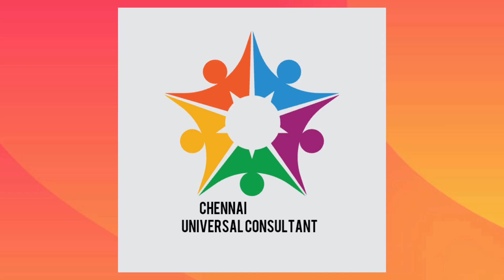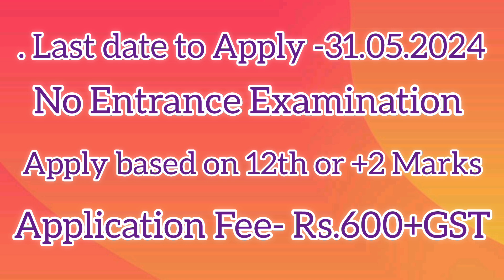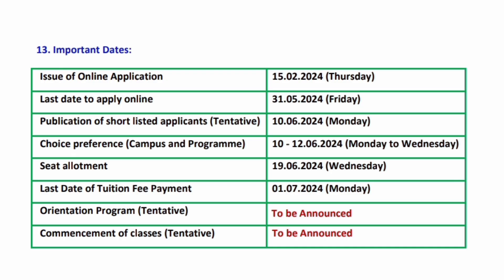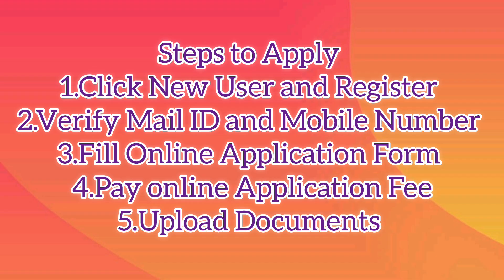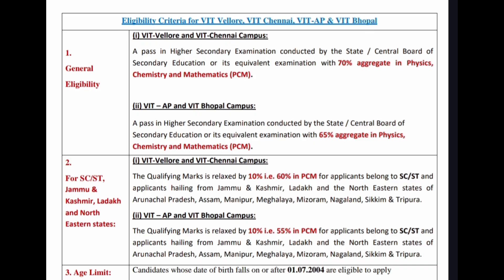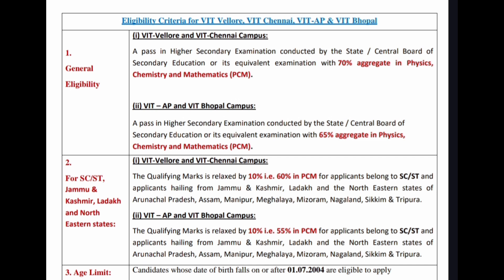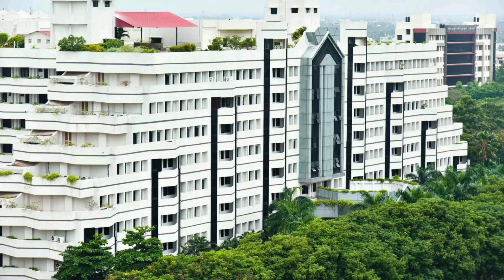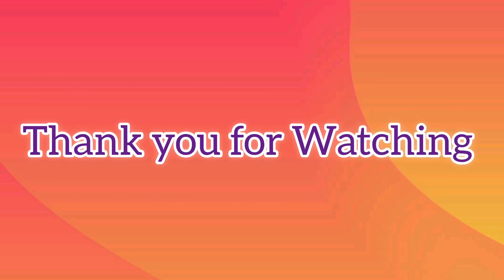VIT Integrated MTech Course Details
This Video is about Vit Integrated MTech Course.

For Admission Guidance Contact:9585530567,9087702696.